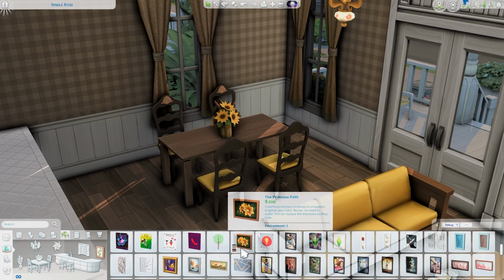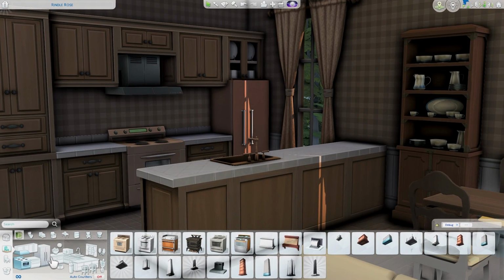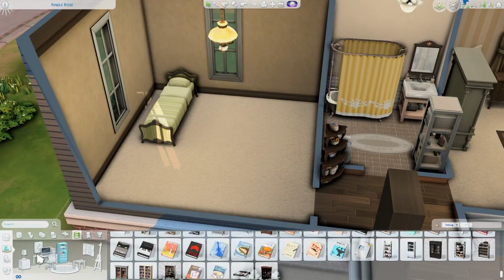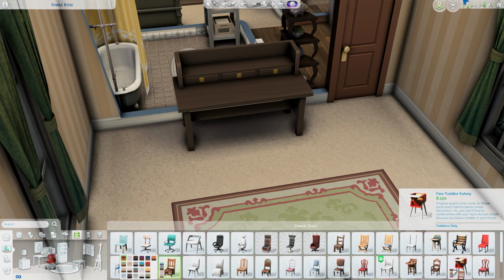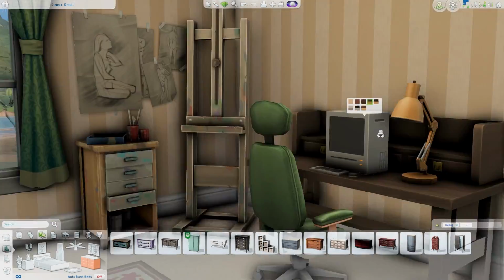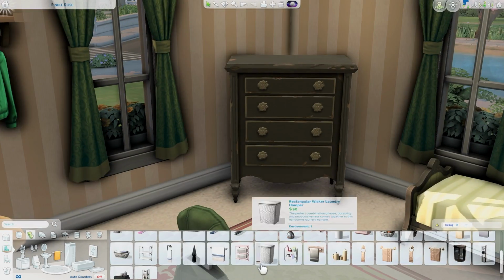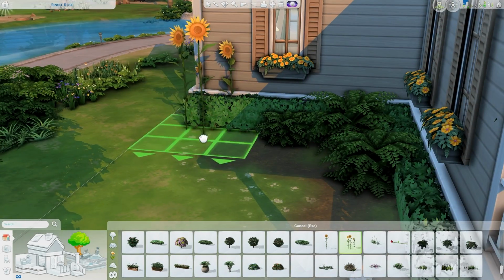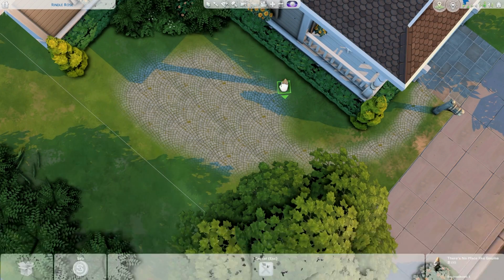Rindle Rose 💚 7 DAYS OF BASE GAME! 💚 Day 6 - The Sims 4: Speed Build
--- ♡ Open Me ♡ ---

Hi guys! Today I am renovating the Rindle Rose lot from base game and I am using only base game to do it! This is also the 6th part of 7 Days of Base Game!

Day 7 -

-- FAQ --